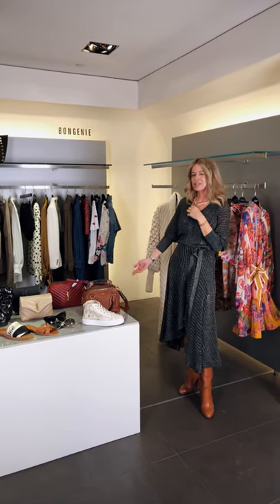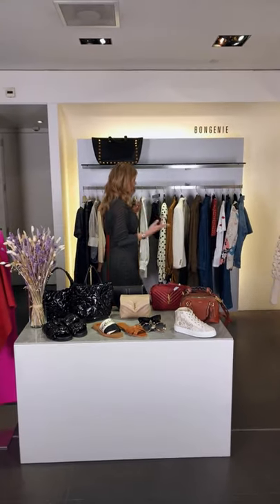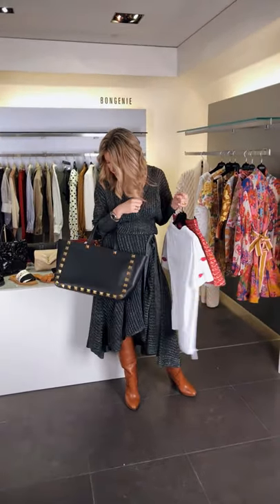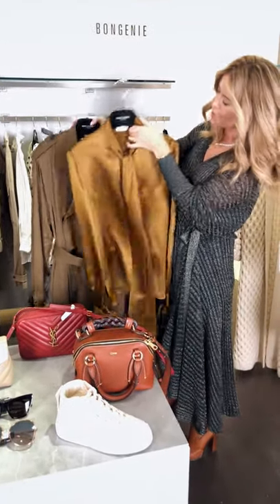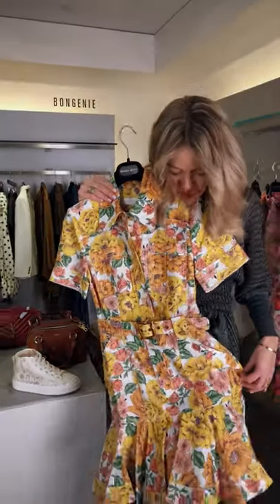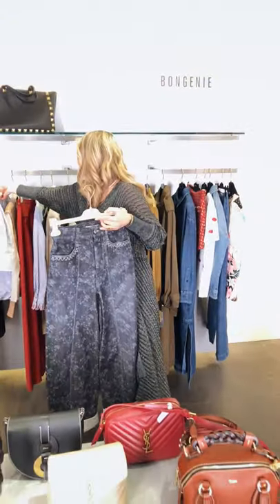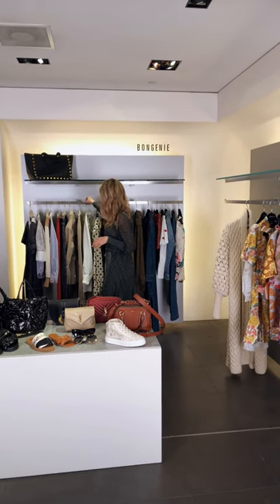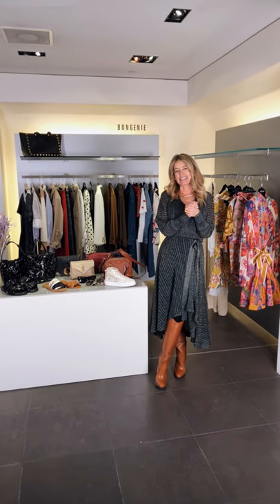Spring into the new !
REPLAY ! Your new Rendez-Vous Fashion not to be missed : BG LIVE SHOPPING.
Discover the best of the new SS21 collections on bongenie-grieder.ch thanks to our fashion expert Tatjana Audaz! Benefit from her precious fashion tips and learn the art of mixing and matching clothes in style.